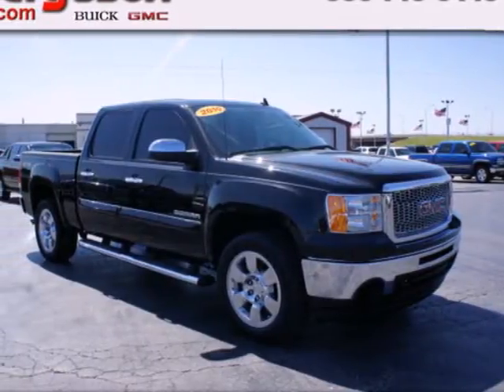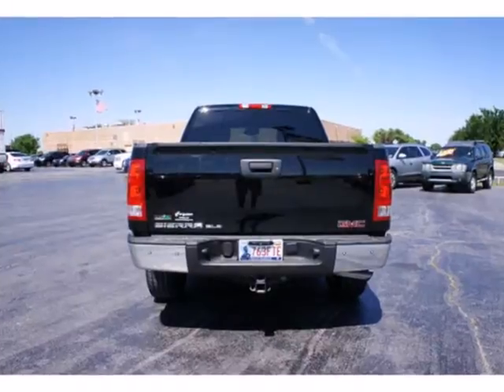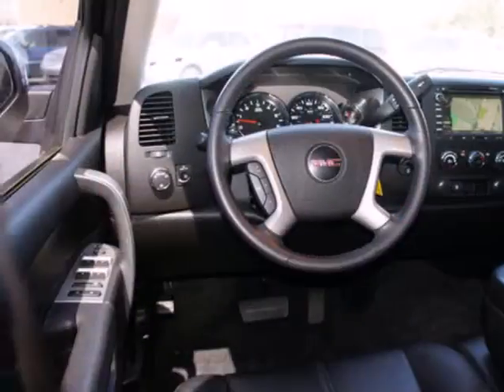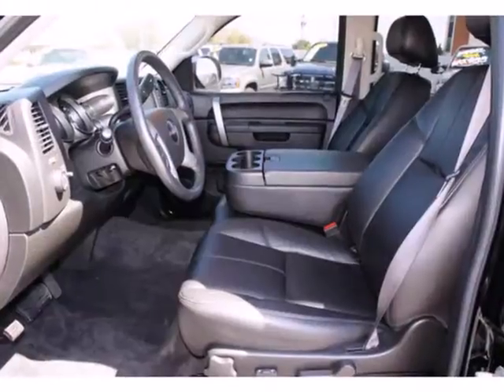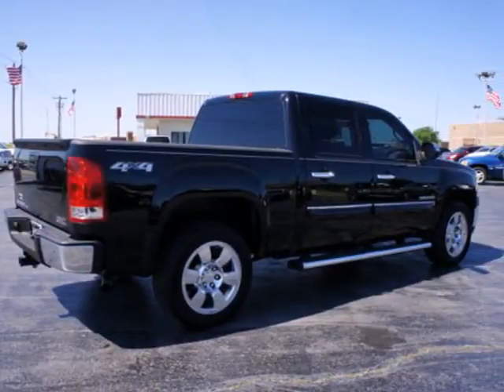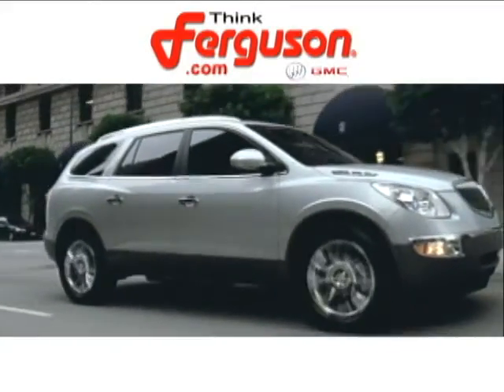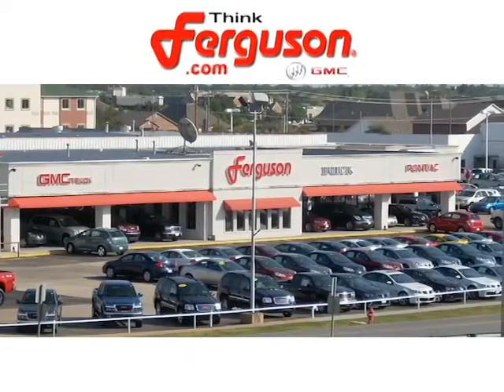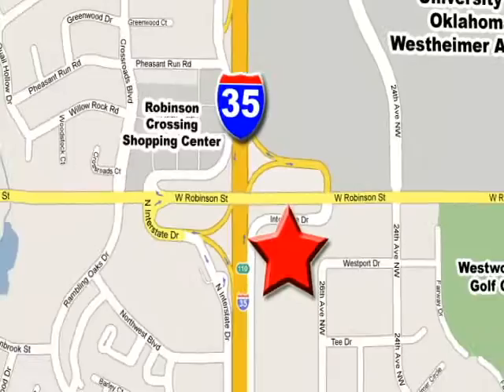2010 GMC Sierra 1500 G5394A in Norman Oklahoma City, OK - SOLD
SOLD - If you are looking for real value on a great used car, Ferguson Buick GMC invites you to come in and test drive this 2010 GMC Sierra 1500, stock# G5394A. We are conveniently located near Norman Oklahoma City, OK and known for our great selection, reliability and quality. Come take a look at this 2010 GMC Sierra 1500 today.

1015 North Interstate Drive
Norman Oklahoma City OK, 73069